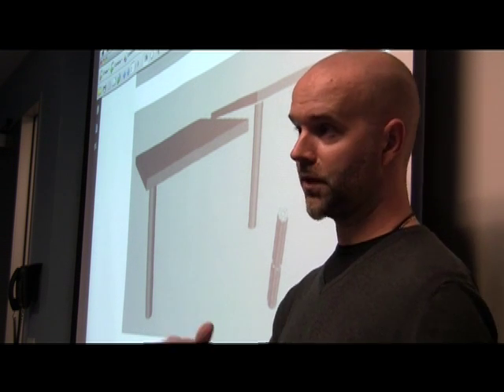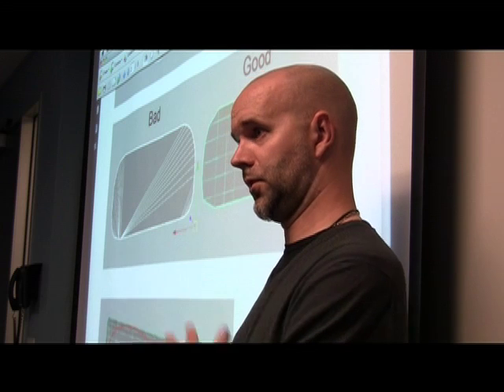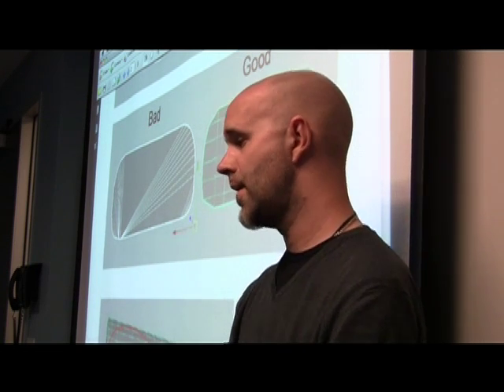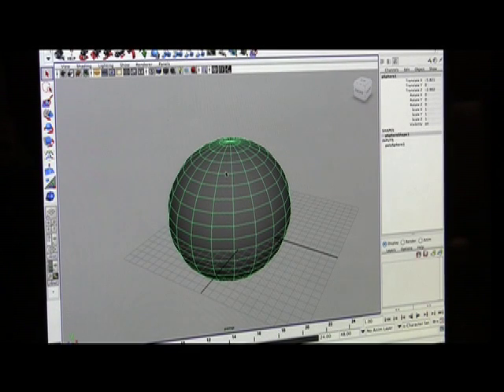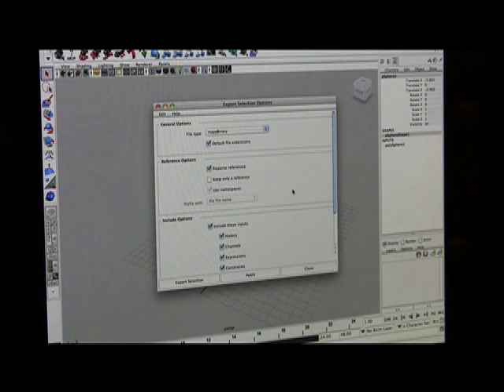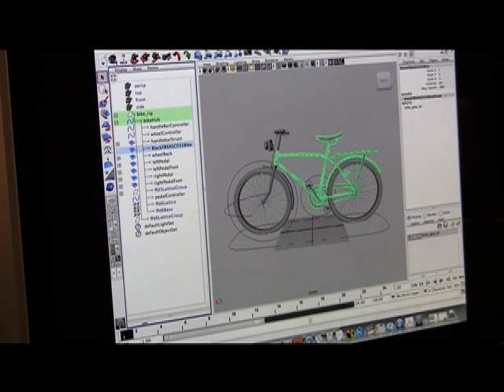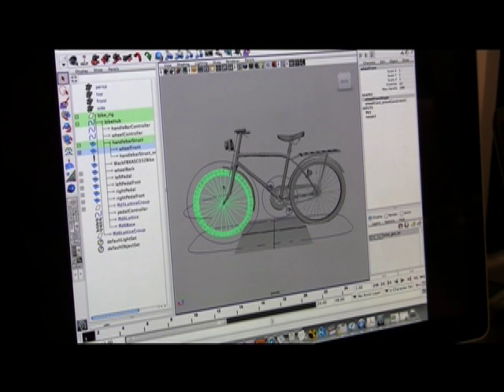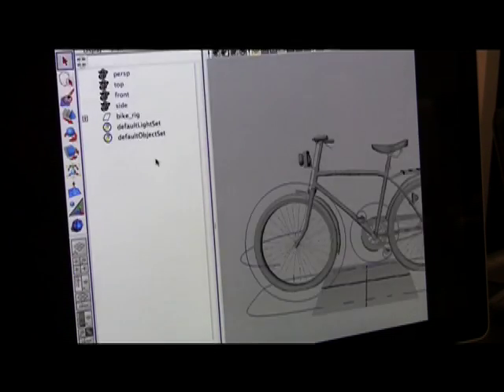MilaModelingTutorial01.mov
A  tutorial for all Mila modelers.
Please follow the check list that will also be uploaded to the forum Tutorial thread.
Make sure that you all follow this procedure before sending models for approval to Philippe or once approved on to other departments.
Thanks for helping the Mila Production!
Keep up the great work!